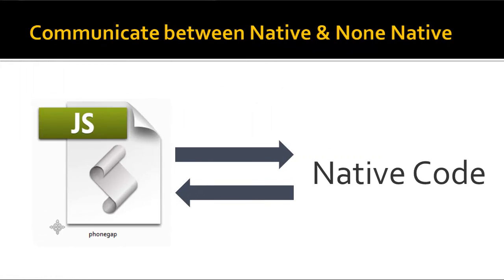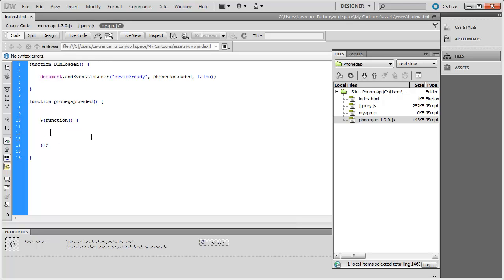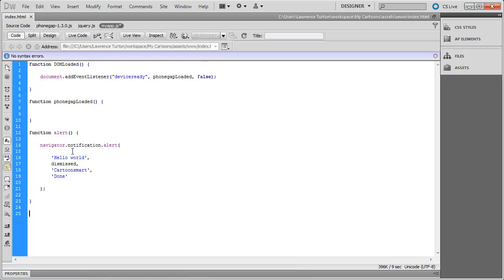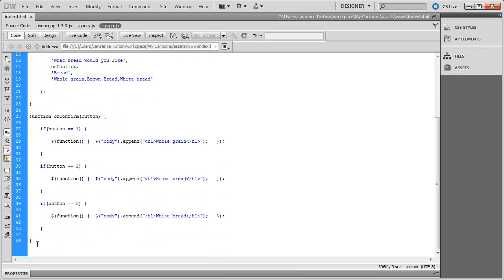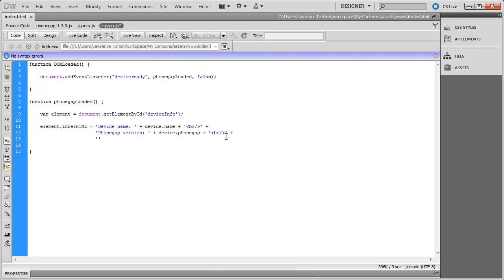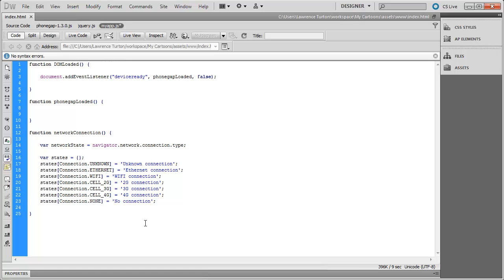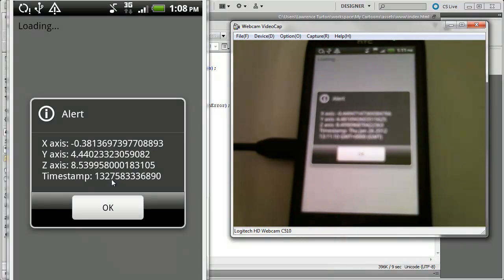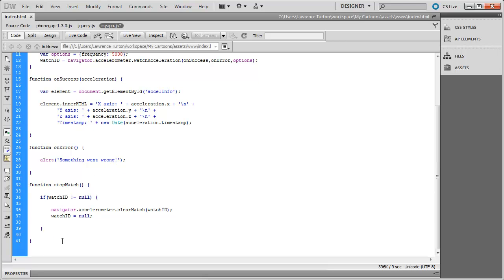Phone Gap Tutorials - Session 1 ( Part 2 )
UPDATE - We have a new version of this course available .this tutorial is a bit old now.

This nearly two hour video begins with a "hello world" app, and explores the accelerometer, detecting WIFI and other device specifics like name or OS version, how to initiate alert or confirmation popup menus, creating a stop watch function, and of course tons more about programming in general.